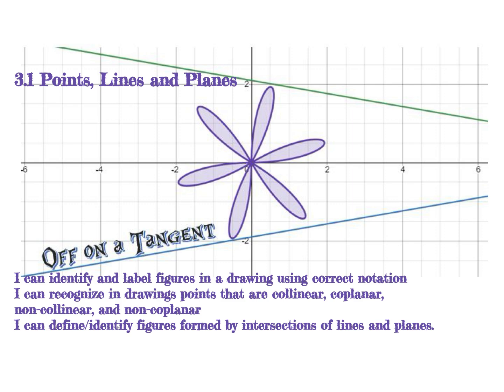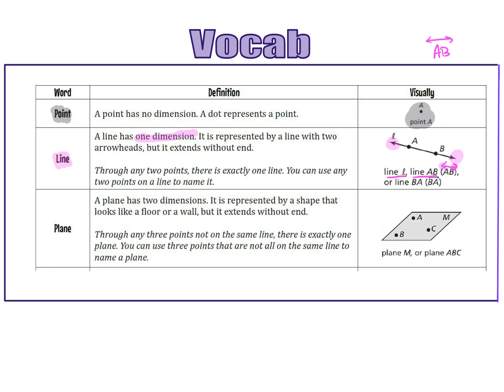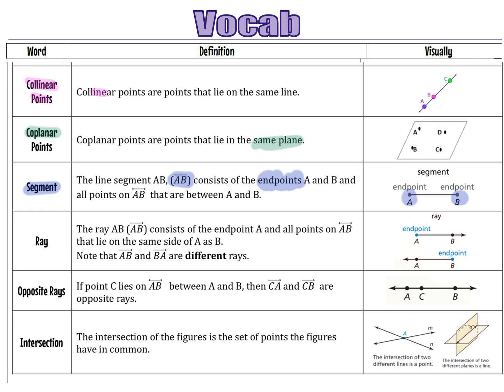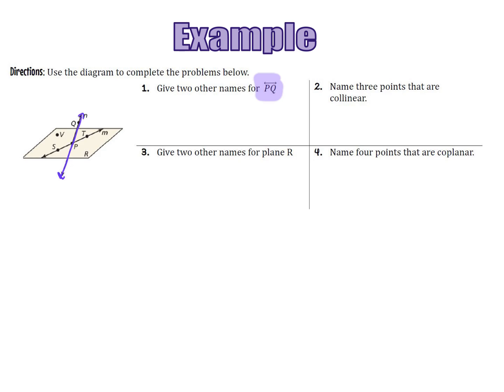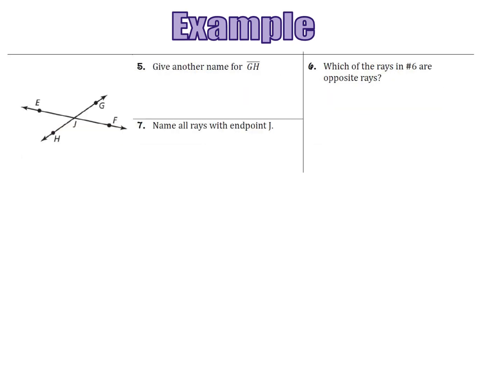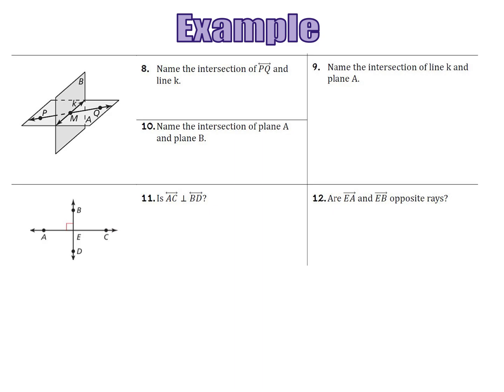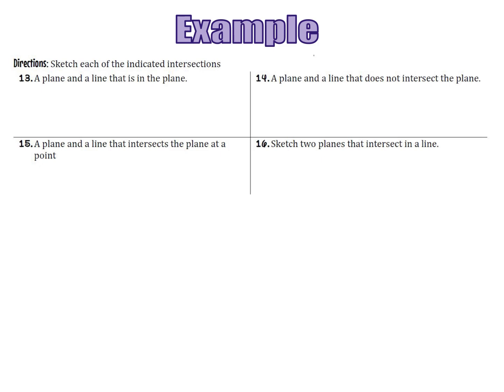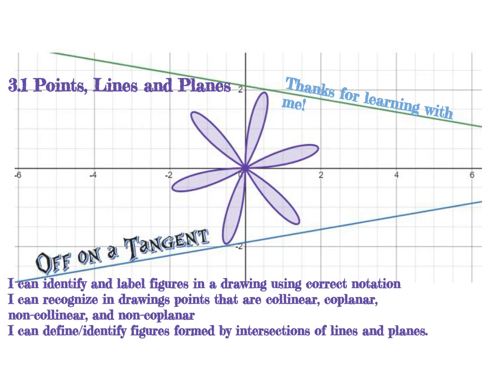3.1 Points, Lines and Planes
In this video we define points, lines and planes, discuss notation for them as well as segments and rays and identify them from diagrams.